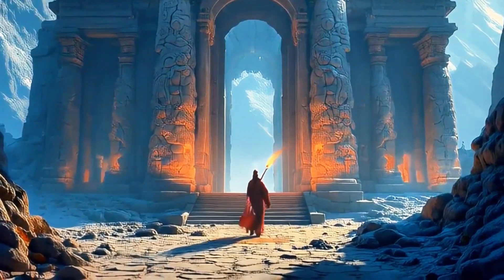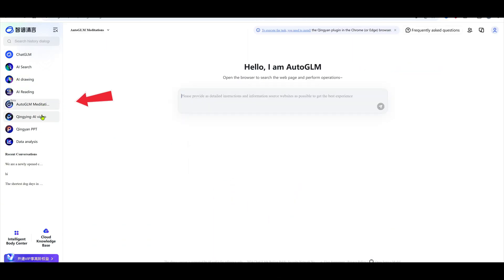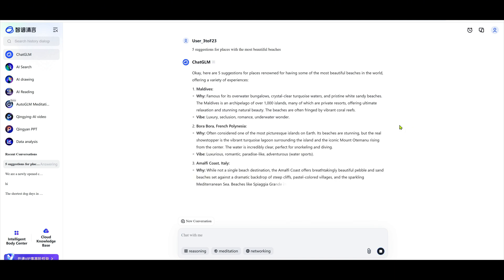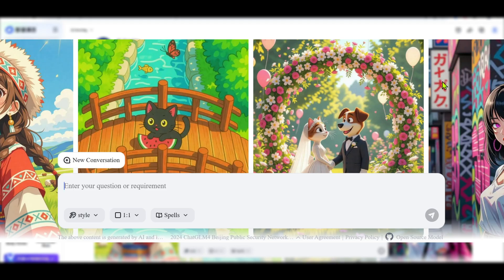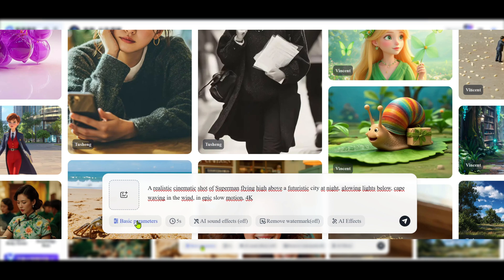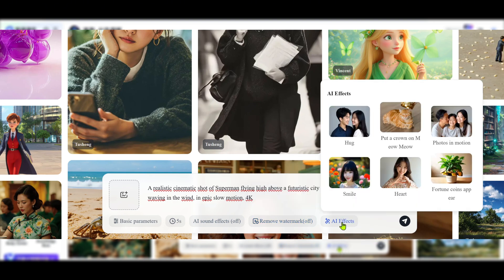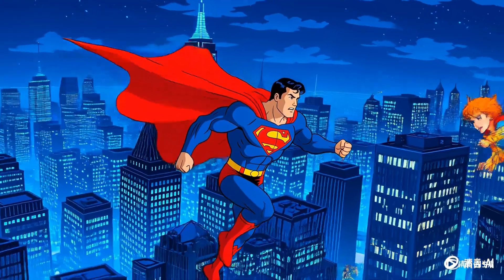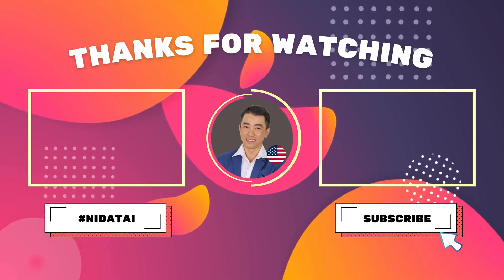The BEST 100% Free AI Generate Videos Instantly | ChatGLM Full Tutorial for Beginners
🎬 Discover the BEST 100% Free AI to Generate Videos Instantly with ChatGLM!
In this step-by-step tutorial, you'll learn how to use ChatGLM, one of the most powerful and completely free AI video generators available today. Whether you're a beginner or a content creator looking to save time, this guide will walk you through everything — from entering a text prompt to generating stunning videos with no watermark and no limits.

🧠 What you’ll learn:
✅ How ChatGLM works
✅ How to generate videos from text instantly
✅ Tips to get better results
✅ Why ChatGLM beats other tools like Veo 3 and Kling
🚀 Perfect for beginners, no editing skills required!

🎯Timeline video – The BEST 100% Free AI Generate Videos Instantly | ChatGLM Full Tutorial for Beginners
⏰00:00 – Intro – The BEST 100% Free AI Generate Videos Instantly | ChatGLM Full Tutorial for Beginners
⏰00:23 – How to sign up for ChatGLM
⏰01:02 – How to use ChatGLM
⏰01:22 – How to use AI Search
⏰01:38 – How to use AI Video
⏰03:47 – Outro – The BEST 100% Free AI Generate Videos Instantly | ChatGLM Full Tutorial for Beginners